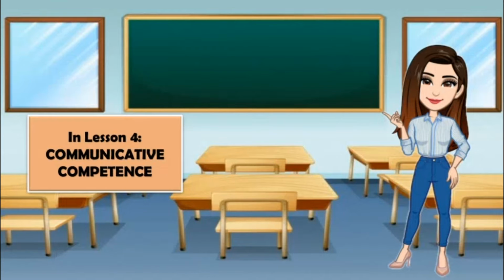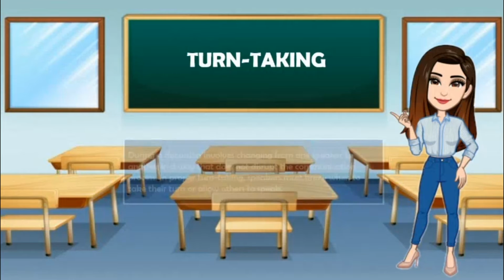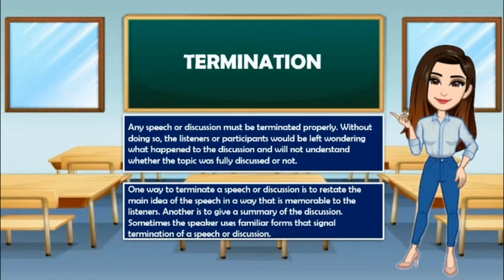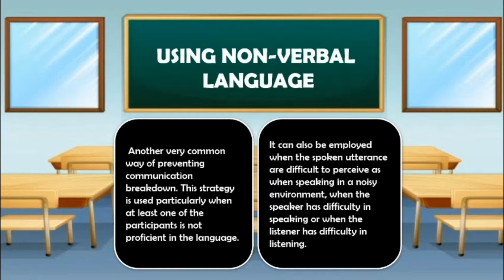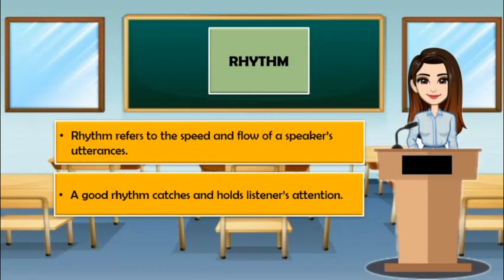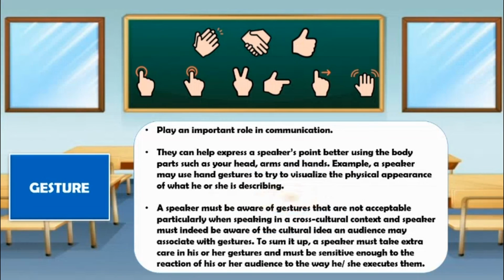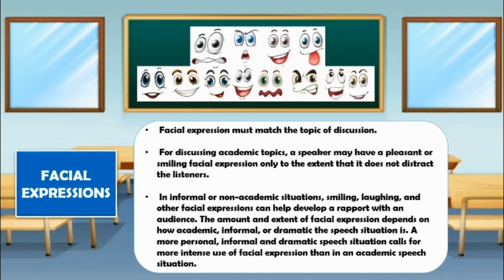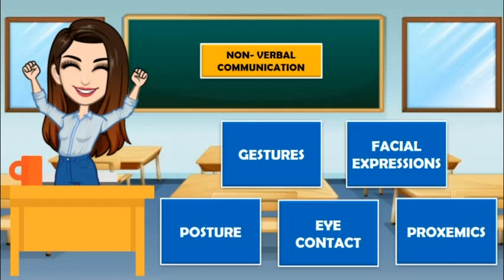ENG 003 GO TEACH - COMMUNICATIVE STRATEGIES